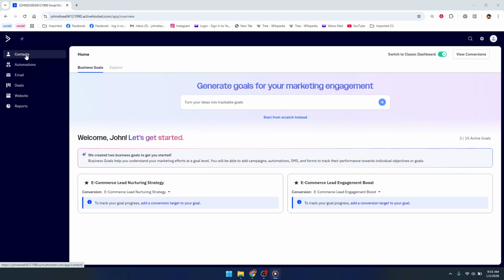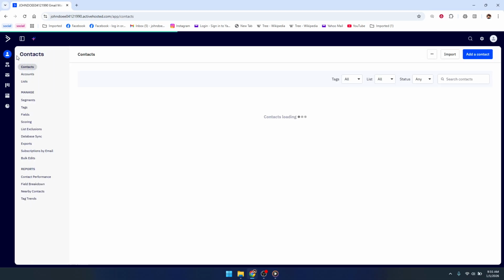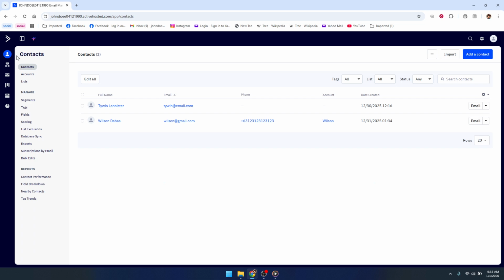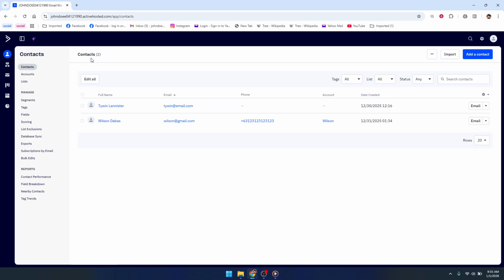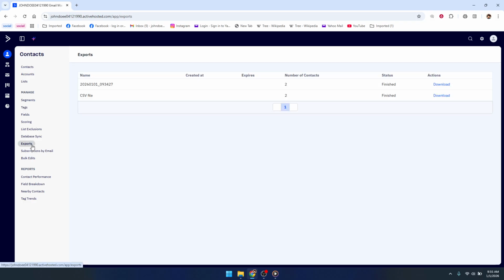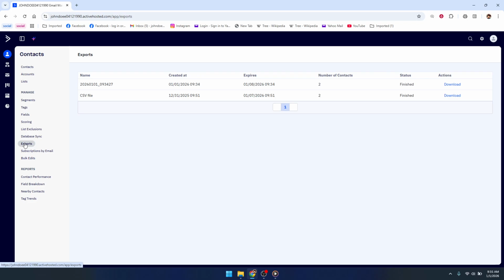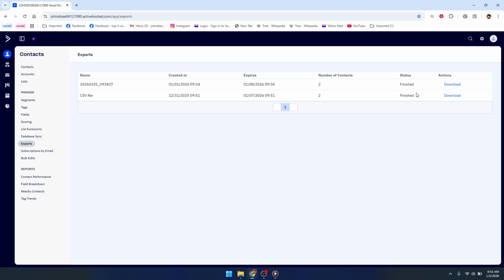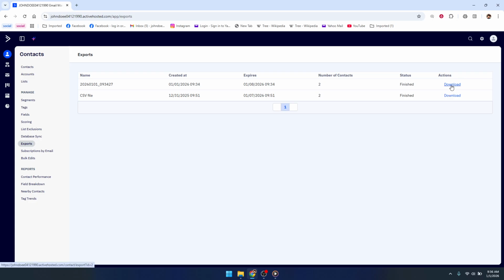How To Download Exported Subscriber List From ActiveCampaign [2026 Guide]